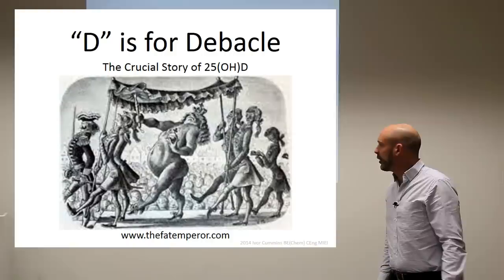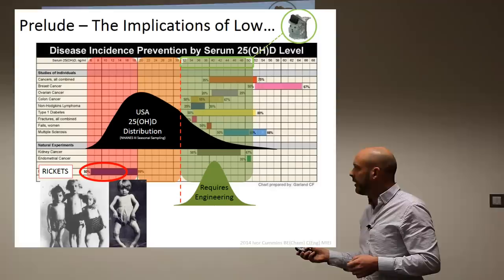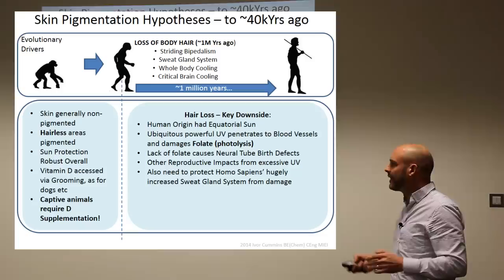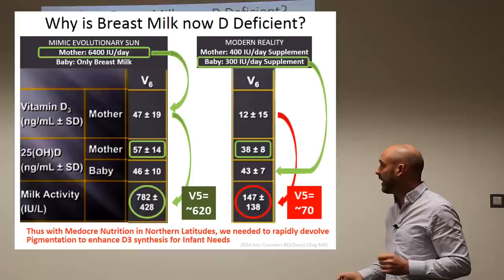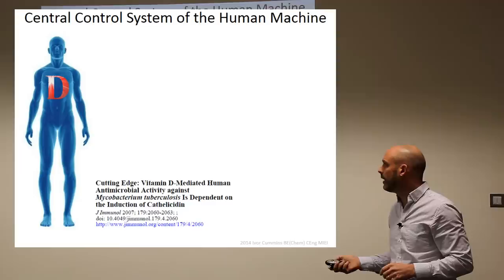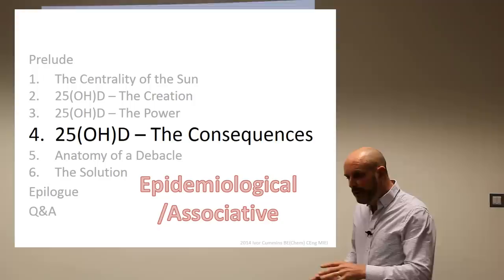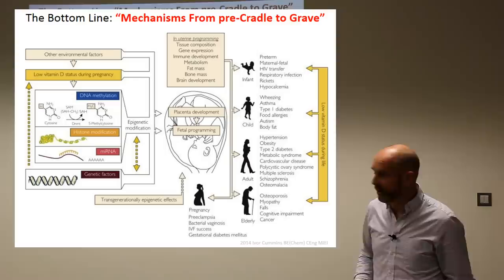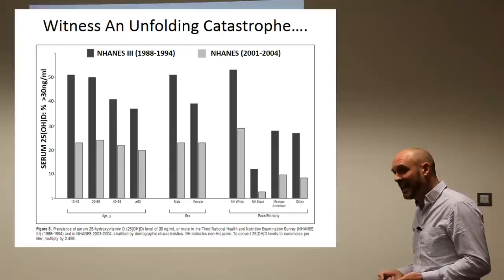D is for Debacle - The Crucial Story of Vitamin D and Human Health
NOTE: My extensive research and interviewing / video/sound editing and much more does require support - please consider helping if you can with monthly donation to support me directly, or one-off payment

Leveraging the knowledge of the foremost experts in the field, I can now release what I believe is a comprehensive explanation of the Vitamin D story. It's benefits are difficult to disentangle from those of healthy Sun Exposure though - the beneficial effects of D status may be hugely due to the sun exposure that got your D up! I use sun and UV sources to achieve my D levels as a result, not supplementation. Other key elements like K2, A, Mg, Ca etc are inextricably linked also, but here we focus mainly on D. Reverse Causality applies also - people who have inflammatory issues and are obese may drive down their D status, but data on this is sparse - but keep it in mind. Also important is that DAILY supplementation rather than big bolus dosing is used - the half-life of D3 is only a couple of days. This Seminar is of interest to Mothers & their Children particularly (e.g. see 15:00:00 to 21:00:00 segment), to avoid probability of serious chronic diseases, in childhood and beyond. The main message is that blood levels of D should be targeted towards healthy evolutionary levels, ideally through access to UVB / healthy sun exposure (NO burning).  So to stress again: there is a lot of associational "correlation but possibly not causation" data in this, and there is every possibility that Sun exposure delivers more benefits than D3 supplements (by the production of many other photoproducts in the skin), and also the modern carb-inflamed/diseased population may be causal in driving down 25(OH)D status (e.g. the obese people with low D - is it their fat sequestering away the D, or is their inflammation driving down their status?)
Ivor Cummins BE(Chem), CEng MIEI
December 2014